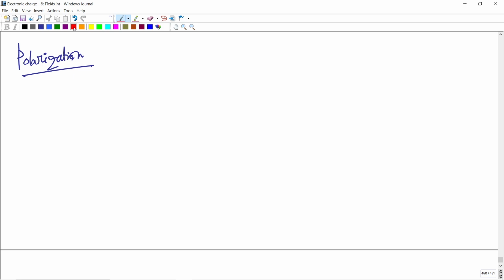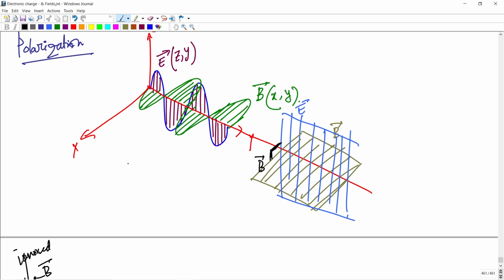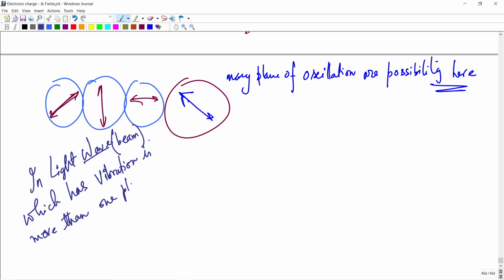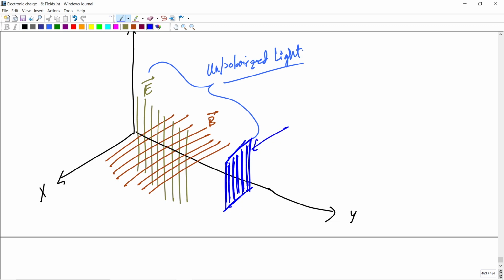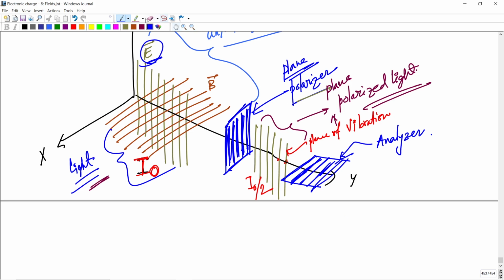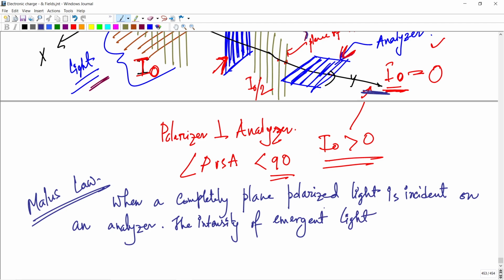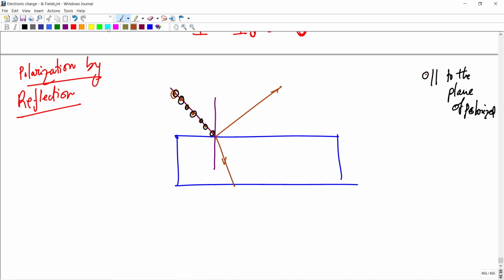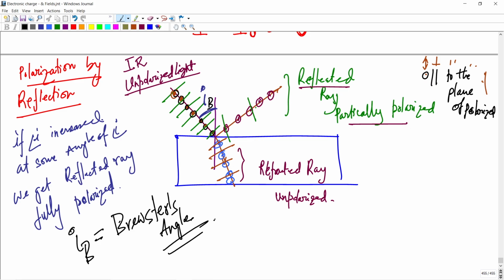Polarization Class 12 Physics FULL CHAPTER Revision |CBSE/ISC JEE Mains/Advanced & NEET Exam L- 68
🚀 Master Polarization of Light in ONE SHOT for JEE/NEET 2025! 🚀

Struggling with Wave Optics? This is your ULTIMATE one-shot video on Polarization of Light for Class 12 Physics. We cover the entire concept from basics to advanced level, with a clear focus on JEE Mains, JEE Advanced, and NEET exam patterns. If you want to score high marks in your board exams and crack the toughest competitive exams, this video is for you!

In this power-packed session, we break down:
✔️ What is Polarization? - Understanding Transverse Waves & the Need for Polarization.
✔️ Polarization by Reflection & Brewster's Law - with Derivation & Numericals.
✔️ Polarization by Scattering - Why is the sky blue? Explained scientifically!
✔️ Polaroids & Malus Law - Complete Derivation and Trickiest Problems for JEE/NEET.
✔️ Polarization by Double Refraction (Huygens' Theory for Calcite Crystal).
✔️ All Important NCERT Concepts & Examples covered in detail.

Zero to Hero Approach: Starts from scratch, perfect for beginners.

Exam-Focused: Covers only what is important for JEE, NEET, and Boards.

Time-Saving: Complete chapter revision in one video.

Problem Solving Strategy: Learn the tricks to solve numericals in seconds.

It motivates us to create more such quality content for you.